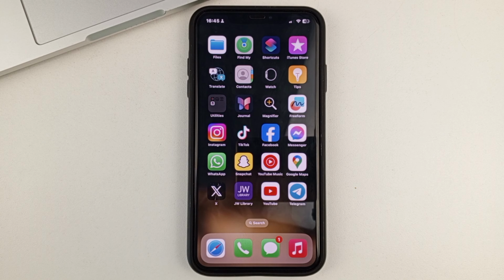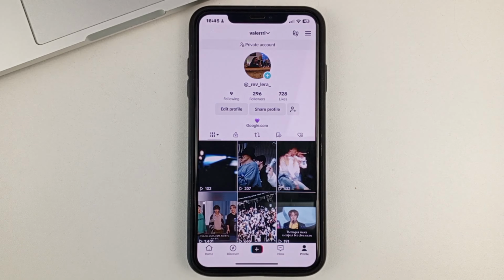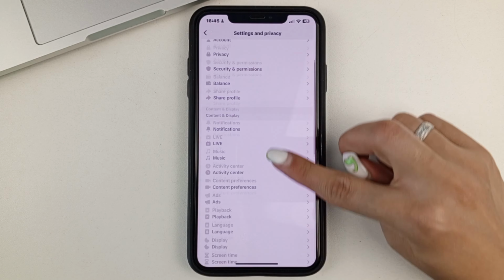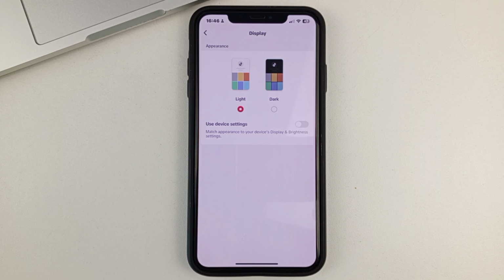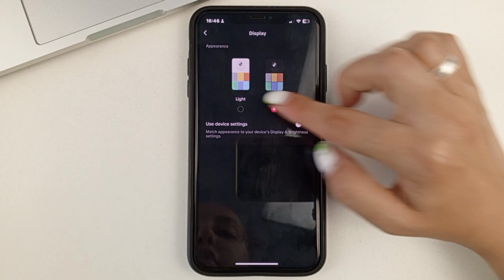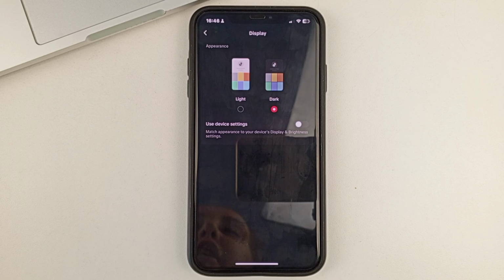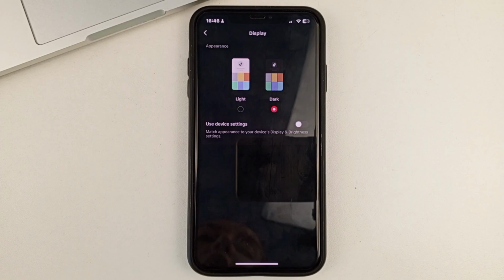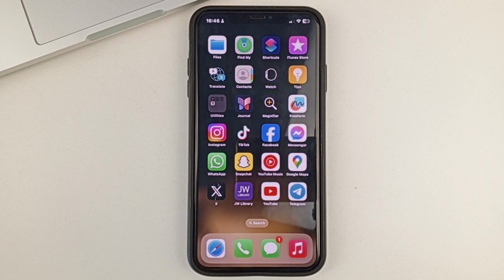How To Enable Dark Mode On Tiktok - Full Guide